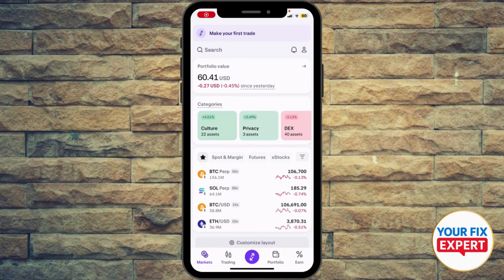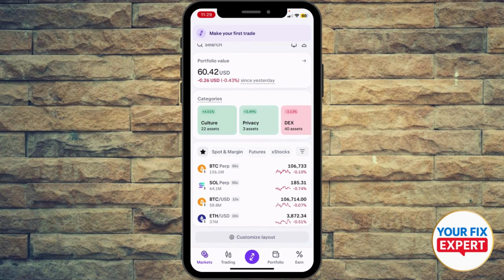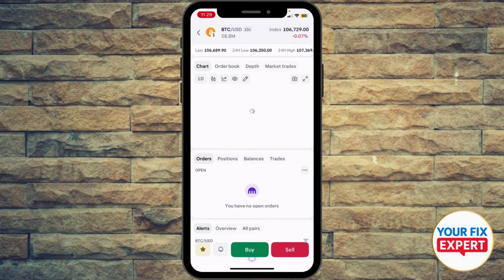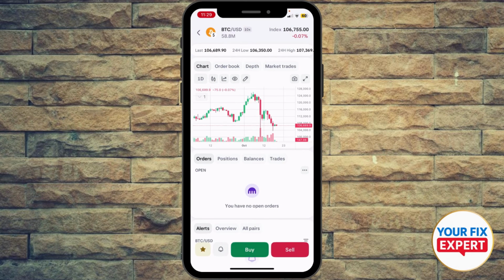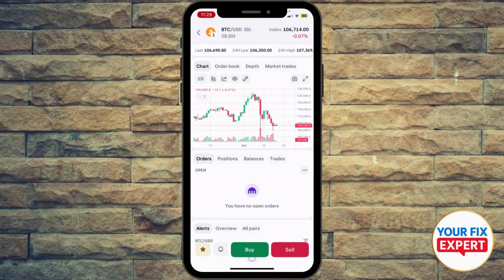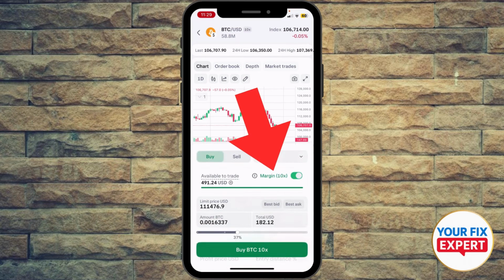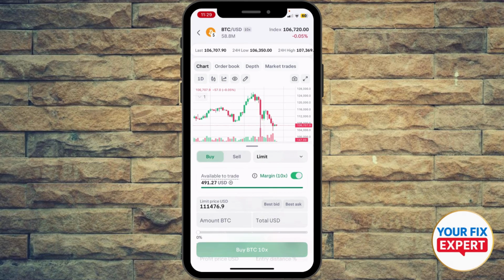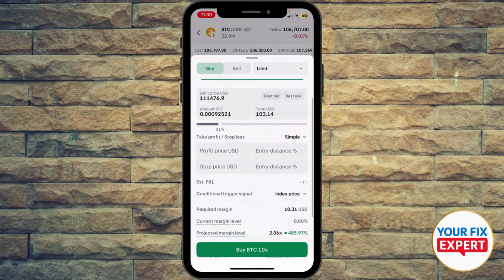How To Use Kraken Margin Trading - Complete Guide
Learn how to use Kraken margin trading step-by-step in this easy guide. In this video, you’ll see how to use Kraken’s margin trading feature, how to do margin trading on Kraken, and how to use margin safely on the Kraken exchange. Whether you’re new to Kraken or looking to understand how to maximize trades with Kraken margin, this walkthrough will help you get started with confidence. Perfect for beginners learning how to use Kraken margin trading in 2025 or how to use Kraken Pro for advanced trades. Your Fix Expert.